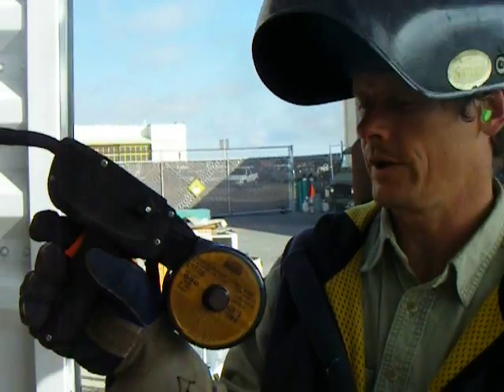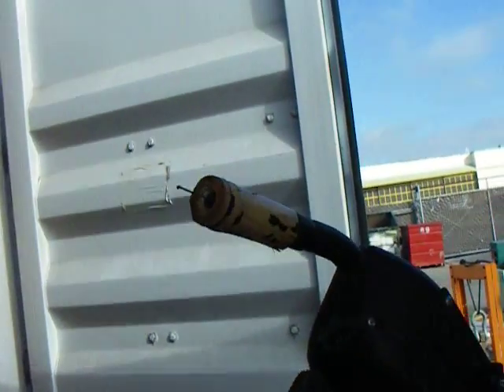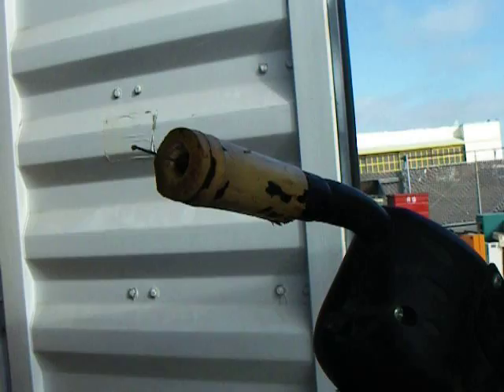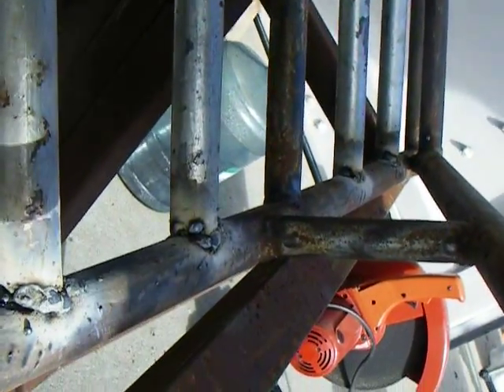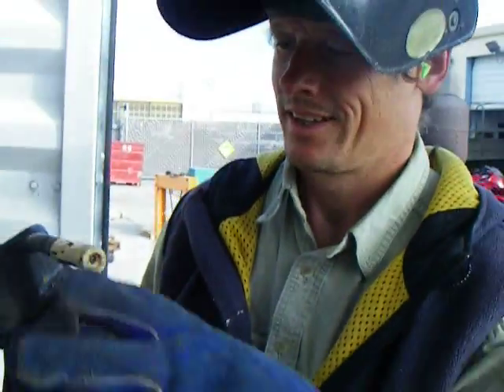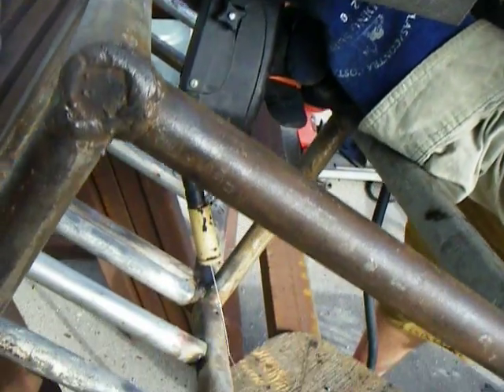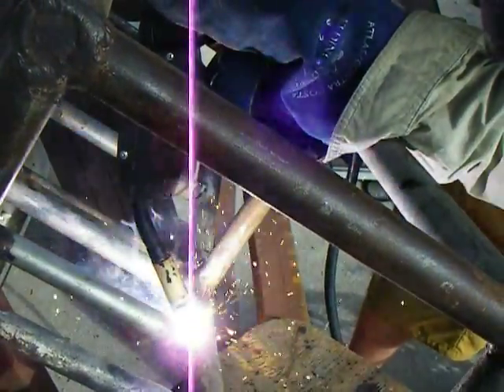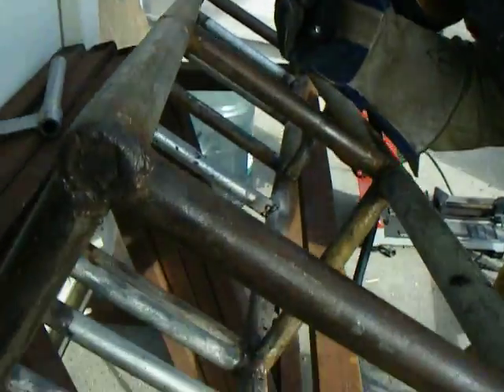Tim Anderson welding with two car batteries powering a wirefeed spoolgun. Using .030" flux core wire.